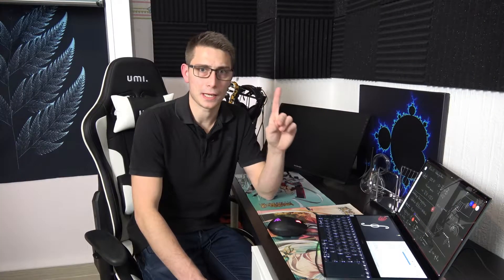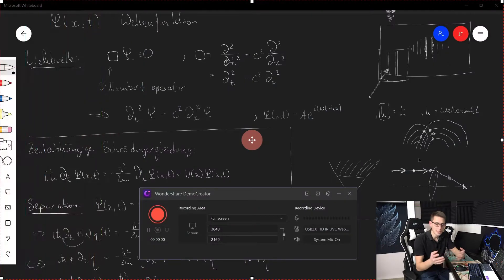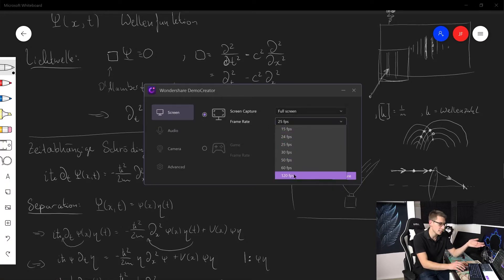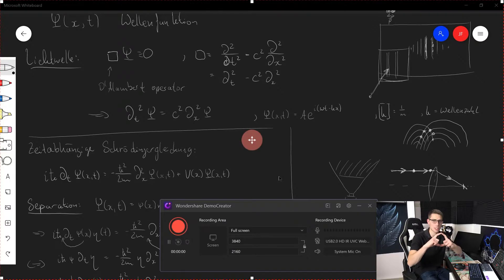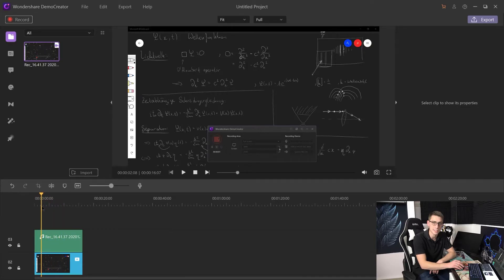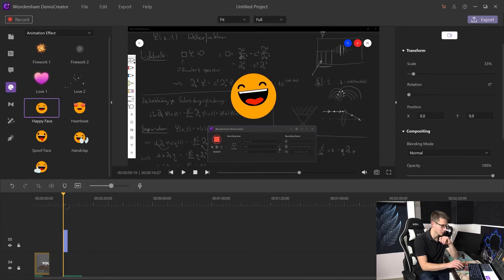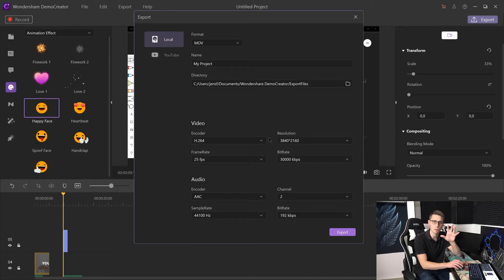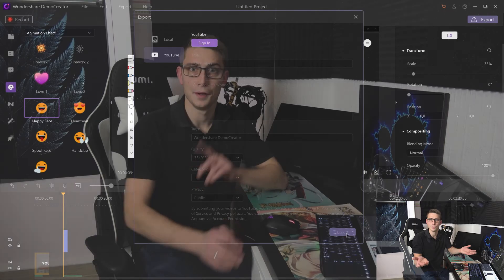Make Your First YouTube Video in Wondershare DemoCreator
🎈 In this video, I’ll show you how to make and upload a YouTube video easily with WondershareDemoCreator. And MakeMoneyOnline. Let’s get started!